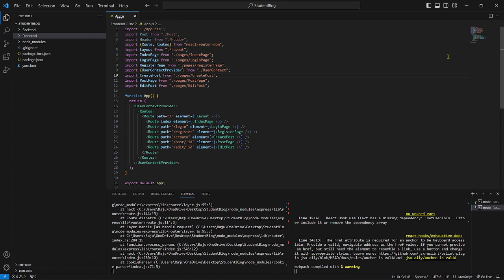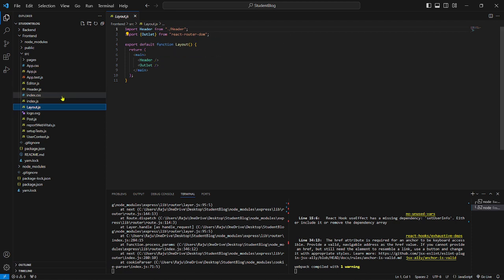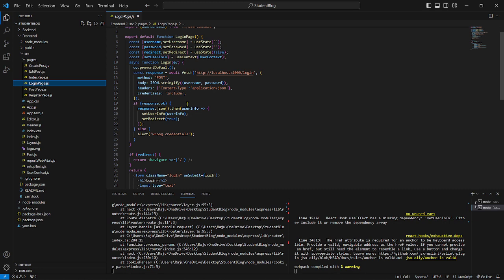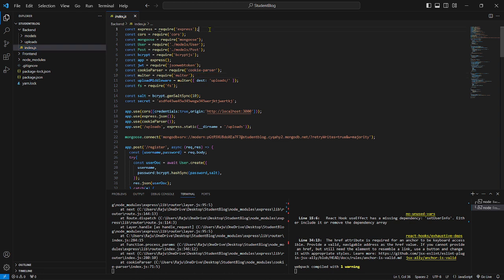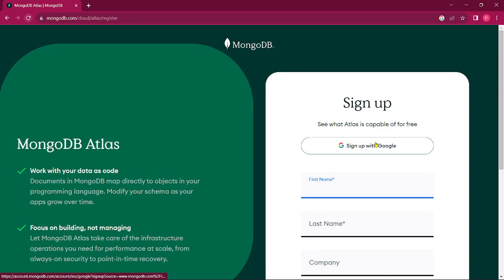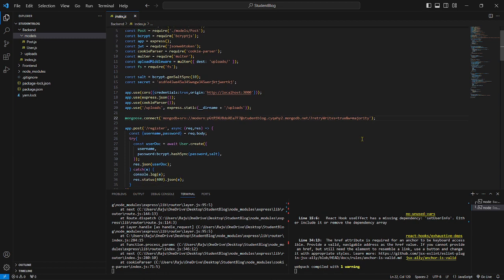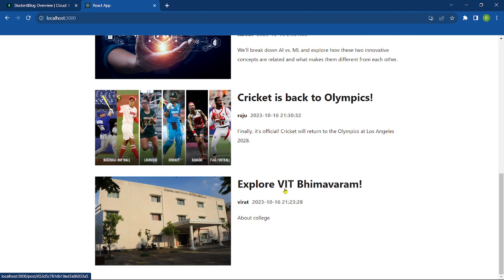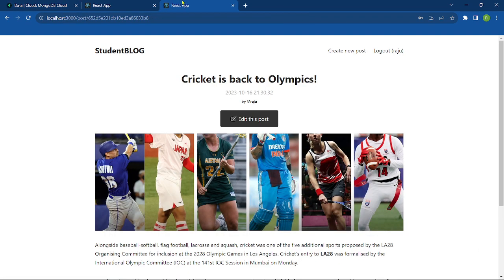studentblog web application using MERN stack by TEAM-MODERN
We Team-Modern have made an web application using MERN stack.This is a Student blog web application using this application you can post articles on different topics which are useful to people.you can simply register and login to create posts in the website you can also edit the posts that you have created.It is a full stack web application running mongodb database.